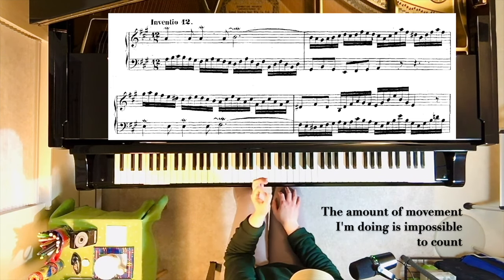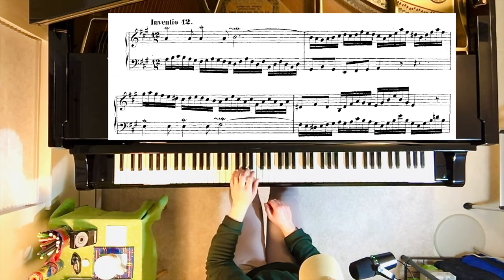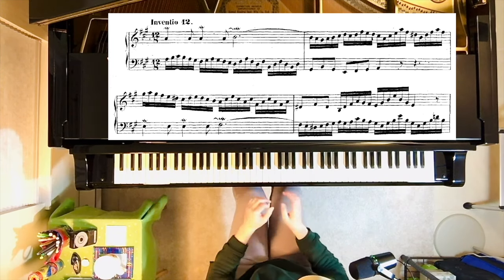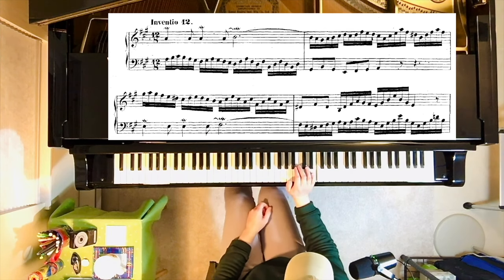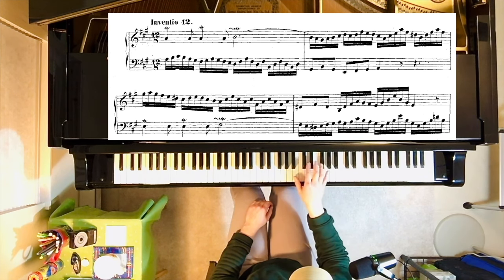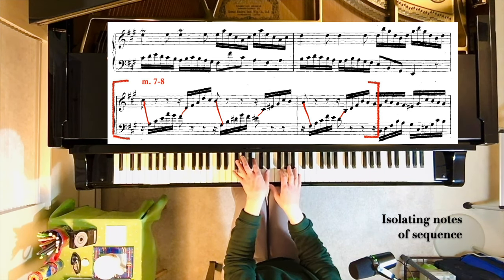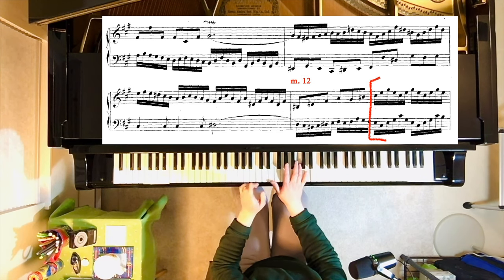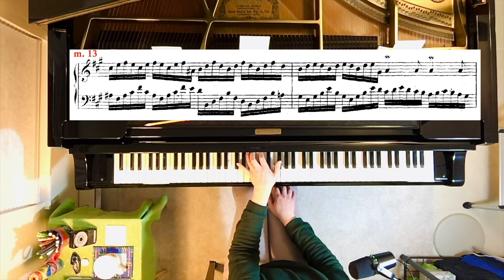The Mechanics of Piano Playing (Bach Invention 12)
Ever wonder what a golf swing has in common with piano-playing? In this tutorial for Invention No. 12 in A-major, BWV 783 (ca. 1720-23) by J.S. Bach, I have lots of practice tips for you. Plus, I'm getting into the details of the mechanics of piano-playing. I've always enjoyed playing sports and often apply athletic concepts at the piano!🏌️

Chapters:
0:00 Intro
0:24 Propulsion in Sextuplets
6:56 My Golf Swing
8:50 Ornaments
11:26 Exiting Trills
17:08 Changing Fingers in a Trill
17:50 Sequence 1
20:45 Trying Things Out
21:16 Additional Points to Consider
22:50 Sequence 2
23:25 Rotating on an Arc
24:01 Pivot Points in Broken Chords
27:09 Wrap-Up

To purchase my arrangement of J.S. Bach's 15 Two-Part Inventions, for inverted voices, please

Want to help support me make more videos devoted to Mr. B's music?